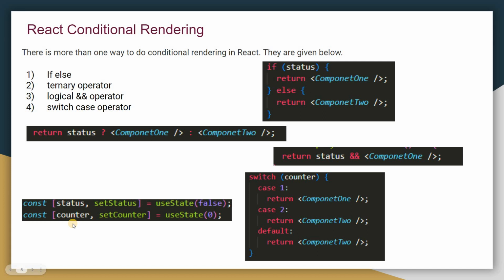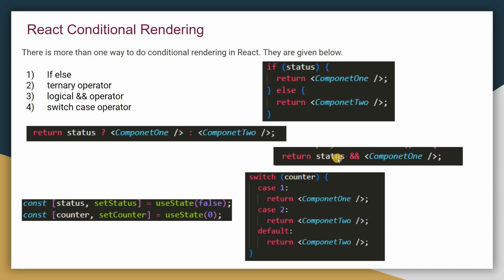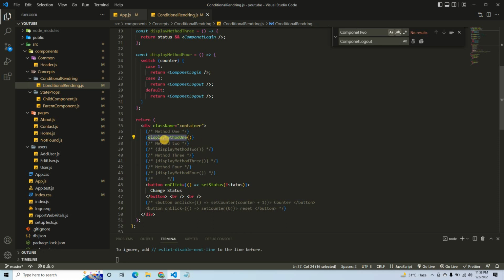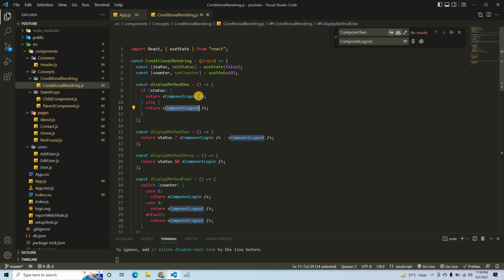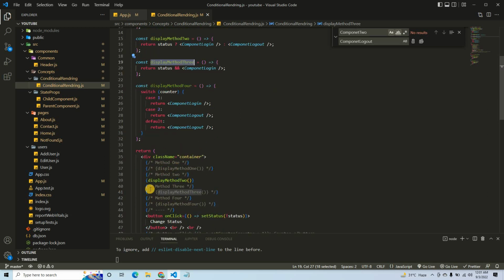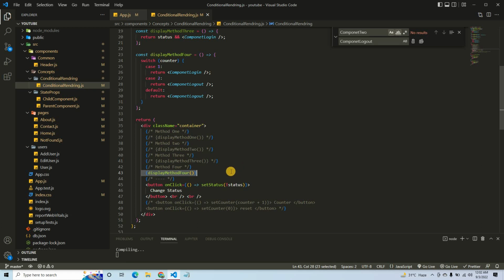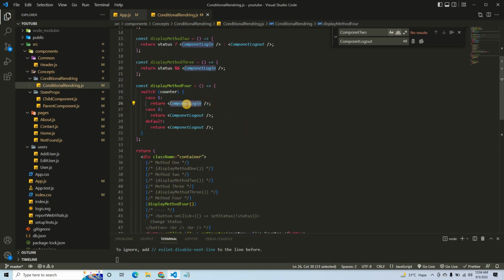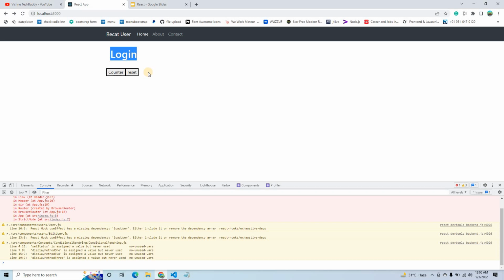React Conditional Rendering | Ternary Operator | if else | Swich case | logical && in React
Conditional rendering in React works the same way conditions work in JavaScript
If else
ternary operator
logical && operator
switch case operator